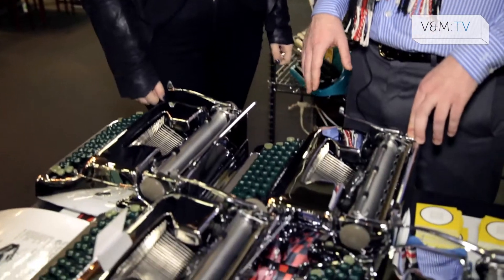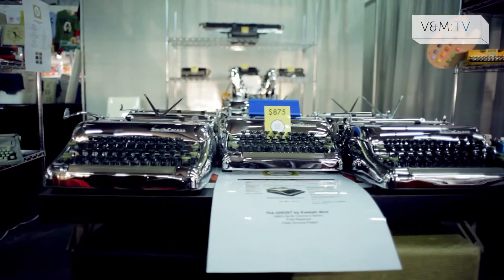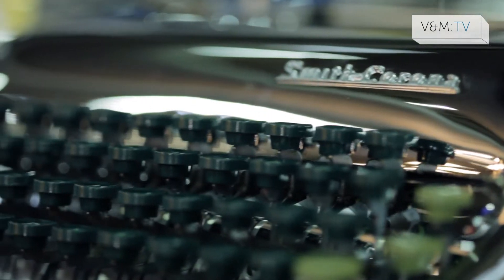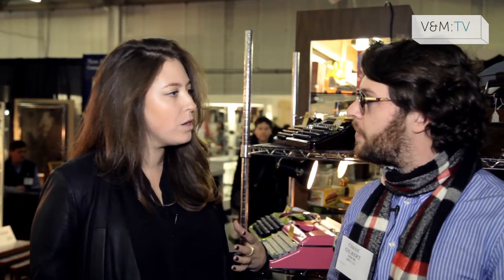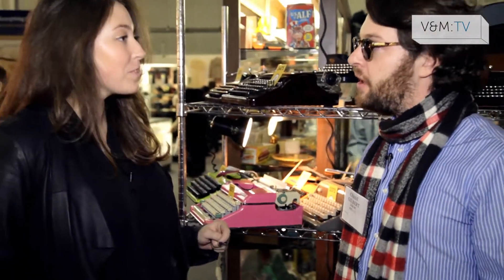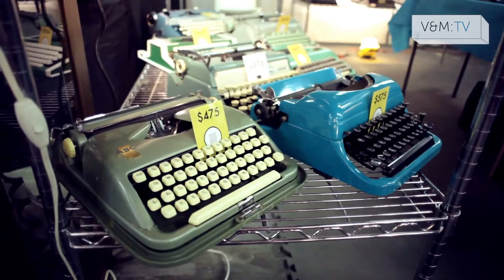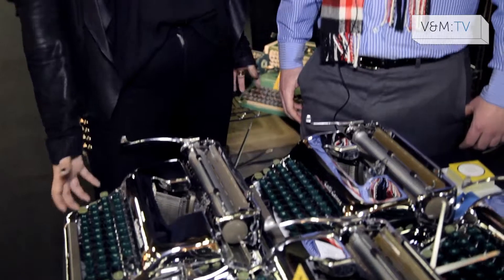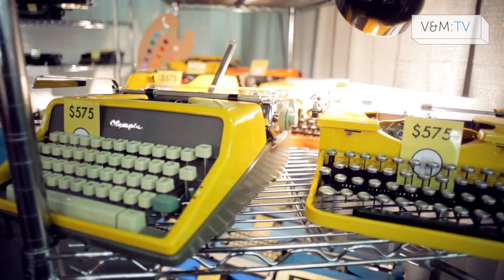The Pier Antiques Show: Kasbah Mod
V&M Ambassador Erika Wasser talks with Chase Gilbert of Kasbah Mod at the Pier Antiques Show.